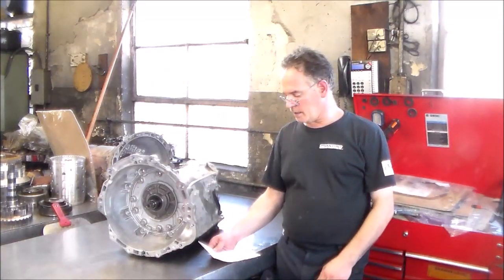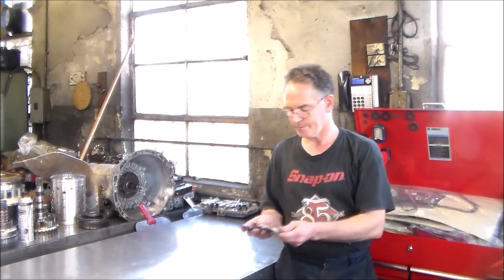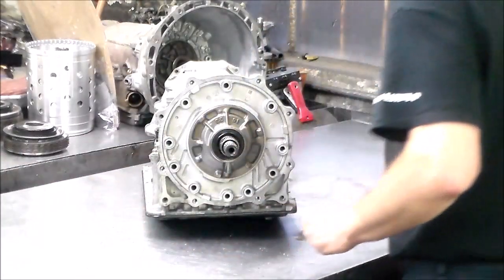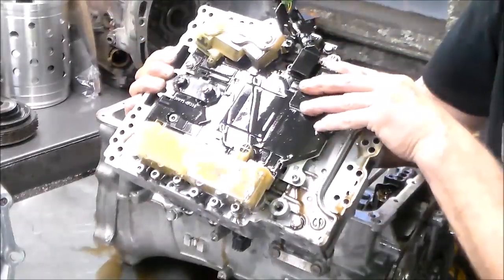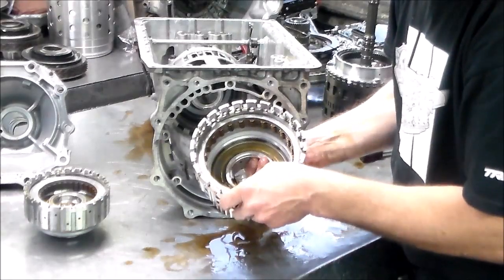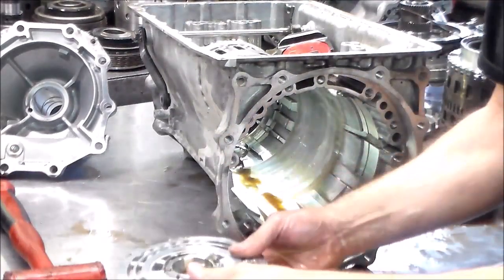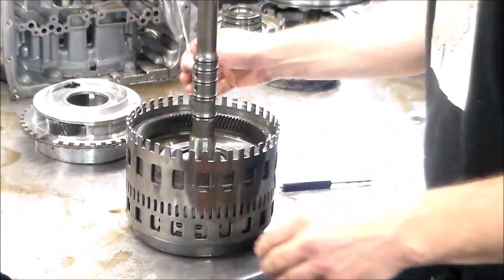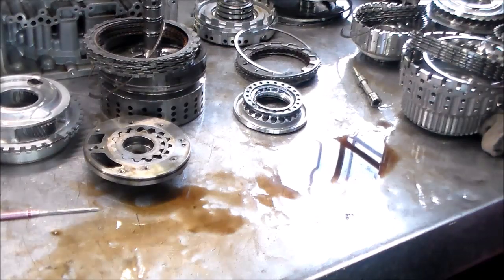RE7R01A Teardown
In this video, i teardown down my first 7 speed Infiniti transmission. Car did not move due to a clogged filter which was caused by a bad converter. Not a bad unit to work on.